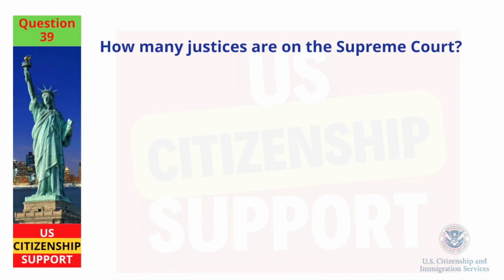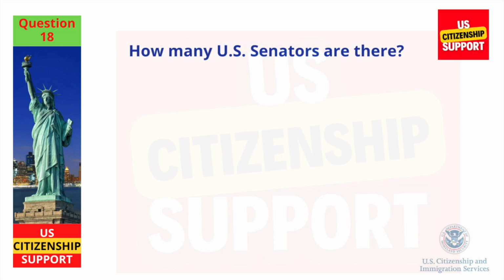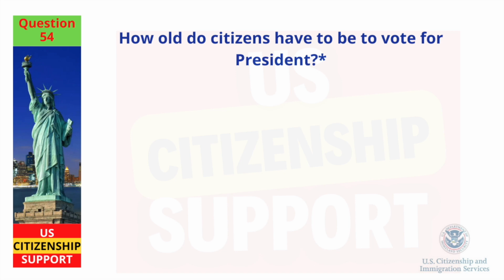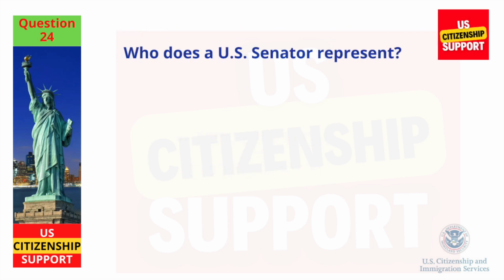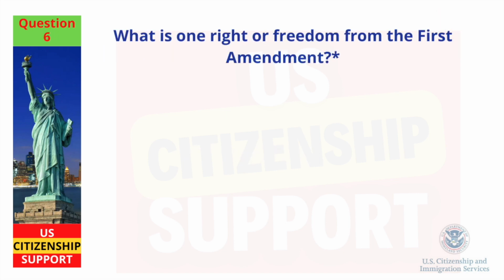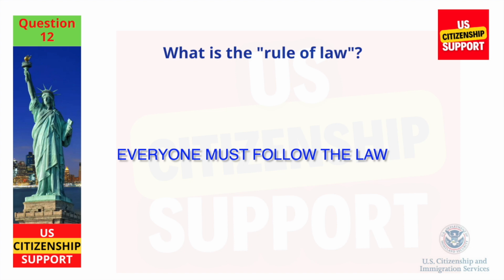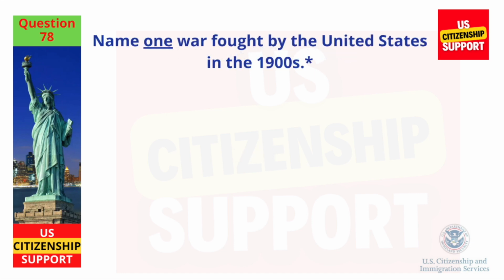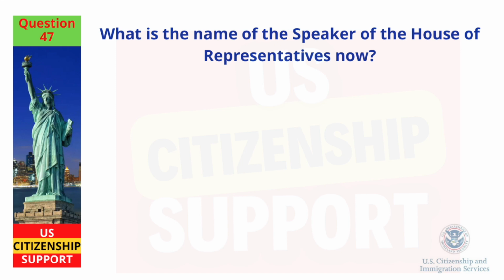2023 (EASY Answer) USCIS Official 100 Civics Questions & Answers for US Citizenship Interview 2023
2023 (EASY Answer) USCIS Official 100 Civics Questions & Answers for US Citizenship Interview 2023,

100 Civics Questions 2023 by 9 Groups for the US Citizenship interview (2008 Version, easy to learn),

2023 U.S. Citizenship Official USCIS 100 Civics Questions 2008 version BY GROUP,

2023 EASY Answer SLOW USCIS Official 100 Civics Questions and Answers US Citizenship Interview 2023,

Today, we are going over the USCIS official 100 civics questions by GROUP and I will provide the simplest answer for you.

In this video, we are providing 100 Civics Questions 2023 by 9 groups for the US Citizenship interview. The questions are based on the civics questions you'll be asked during your citizenship interview, so you'll be well-prepared for the challenge. Watch this video now and get started on your path to citizenship!

Whether you're preparing for your citizenship interview or simply interested in expanding your knowledge of American civics, this video is a valuable resource and this video will help you pass the test!

This channel is dedicated in helping immigrants prepare and pass the Naturalization Interview and Tests for U.S. Citizenship. Our videos will be posted from this channel like how to prepare for the Naturalization Interview. Some topics are 100 civics questions, N-400, Sample Interview, English Speaking and Writing Test, US Citizen Exams and more.

Many community organizations and social service providers offer citizenship classes and assistance with the naturalization process.